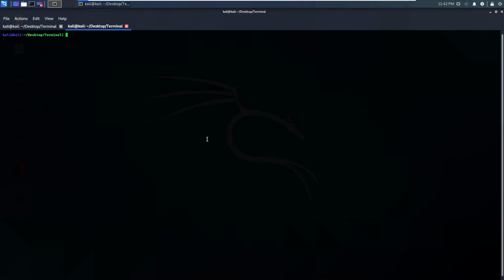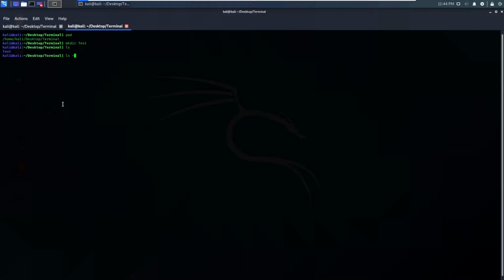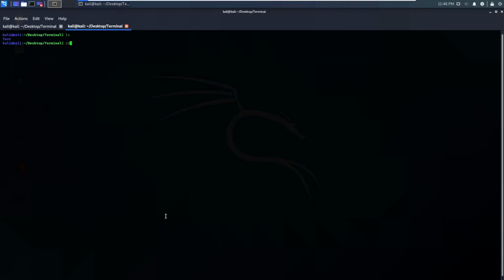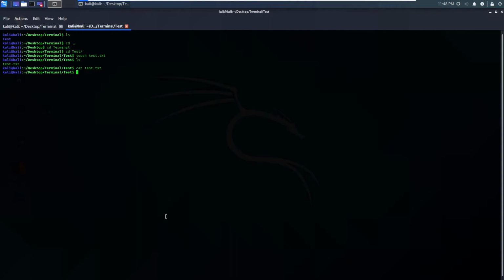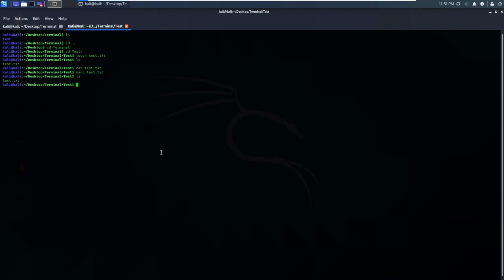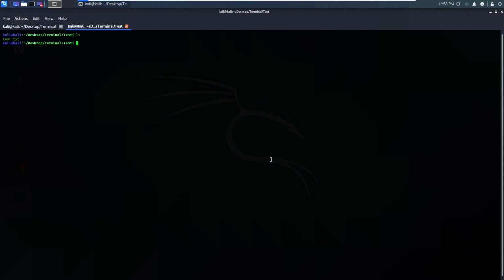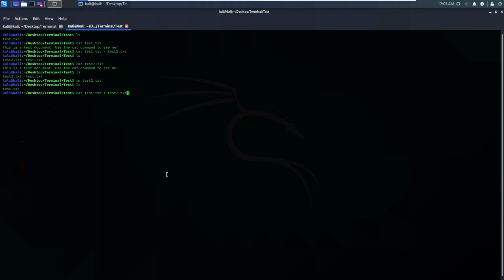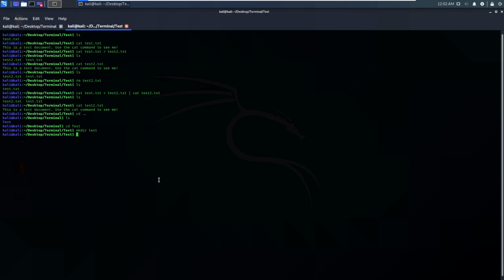Very Basic Linux Terminal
This is for the very beginners, ones who have not seen a linux terminal before.